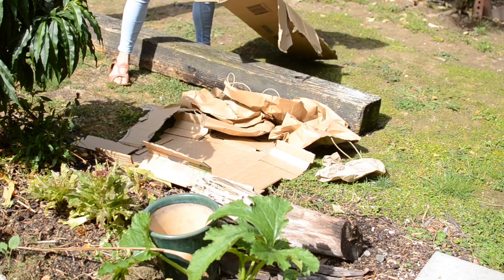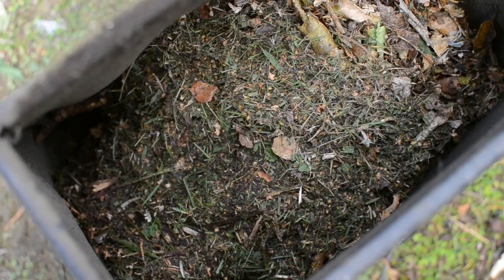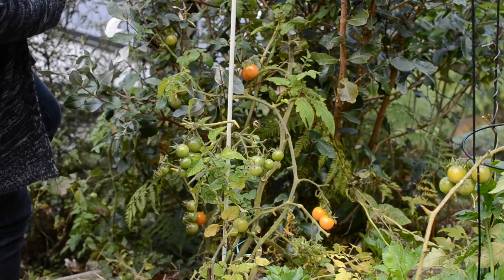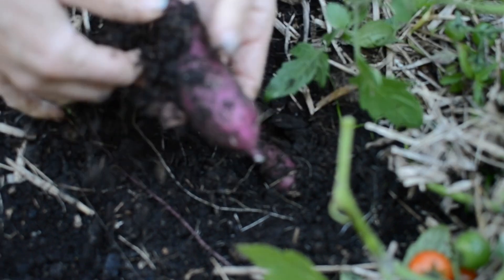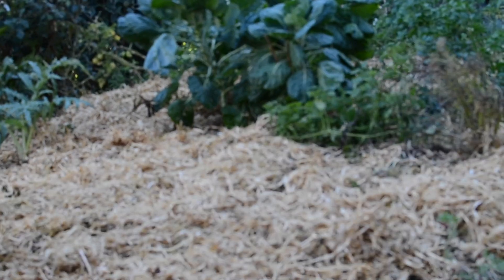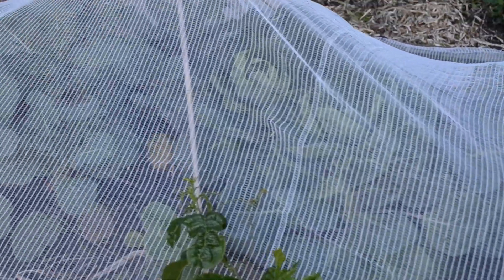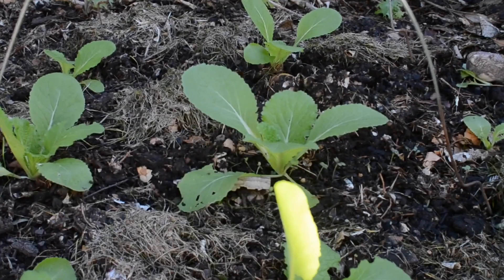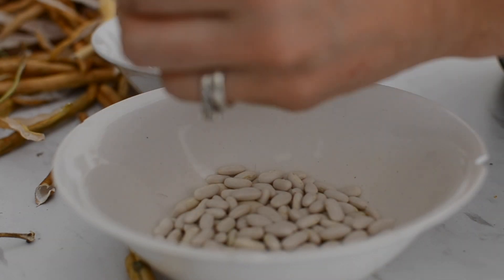Early April No Dig Garden Update (Edible Garden NZ Autumn 2020)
Early April in the garden.We are over a week into lockdown in NZ and I'm so happy I've got the garden to keep me busy!